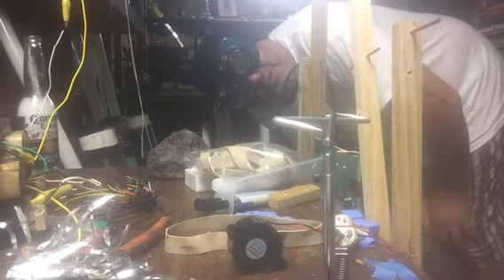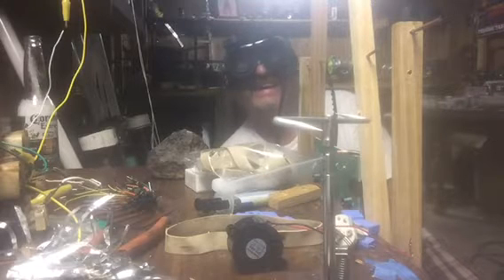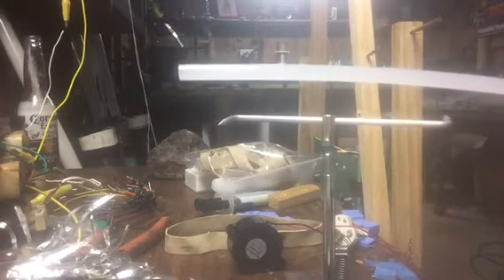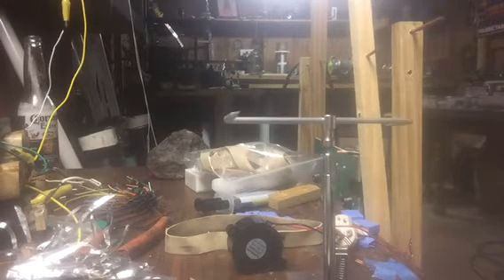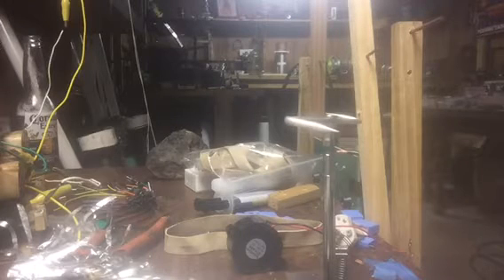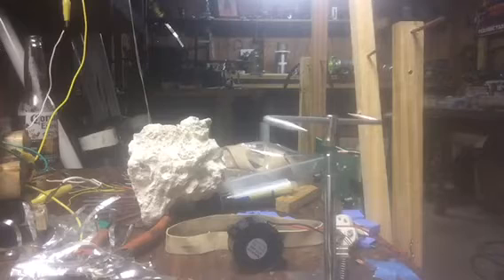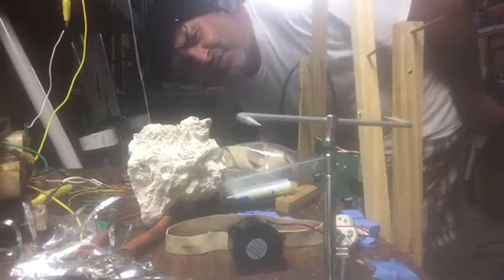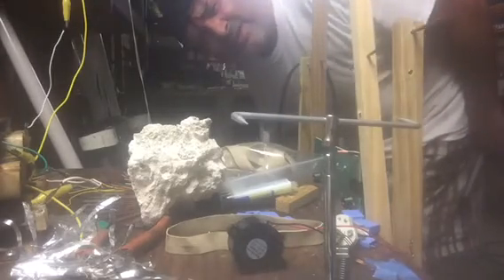Static and us! Part 1